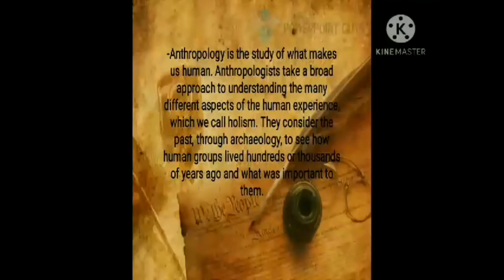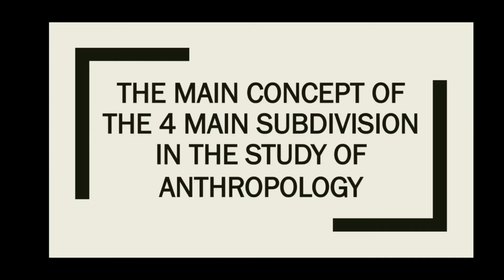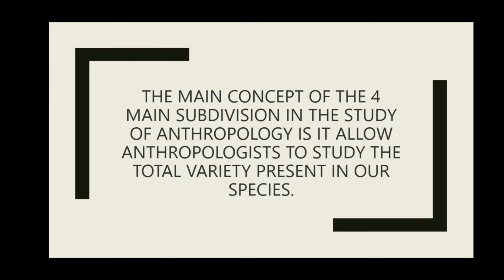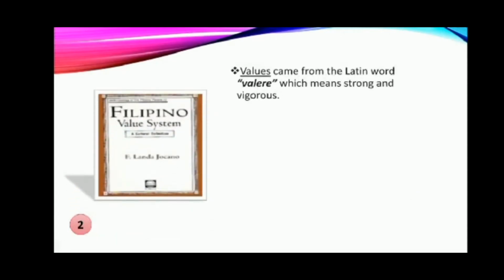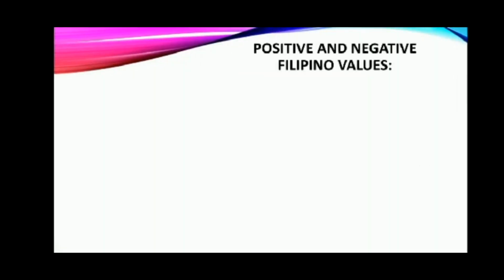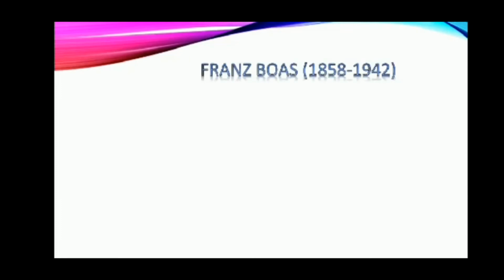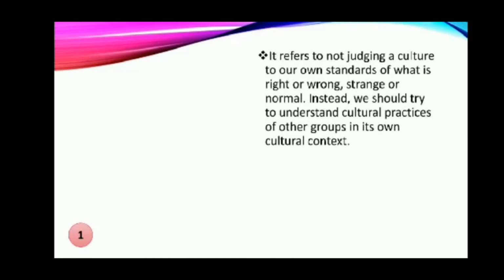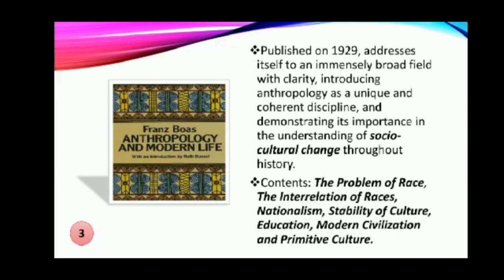Language, Culture and Society (ANTHROPOLOGY)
By: BSED English 1A